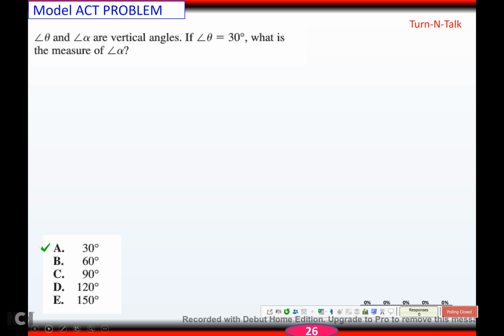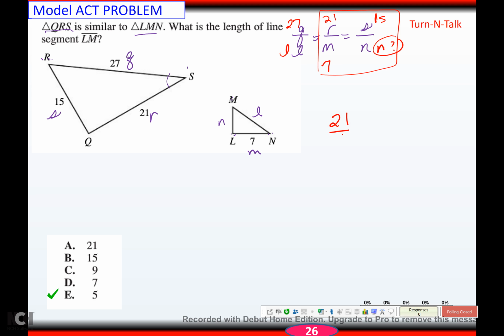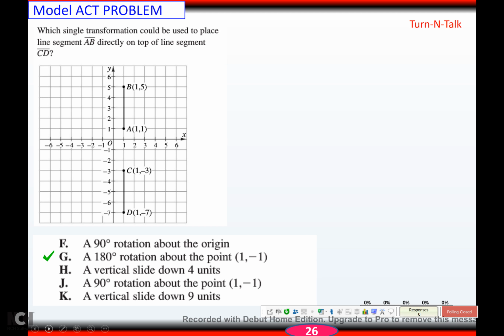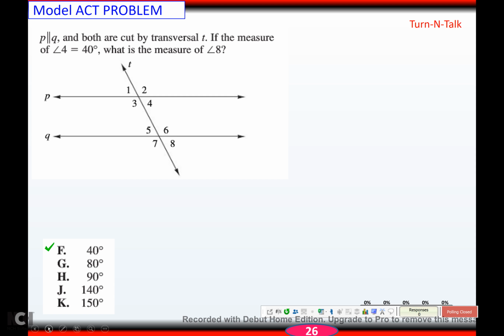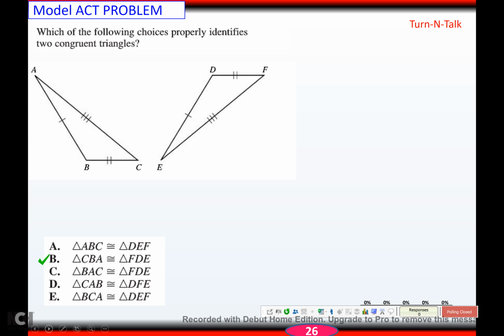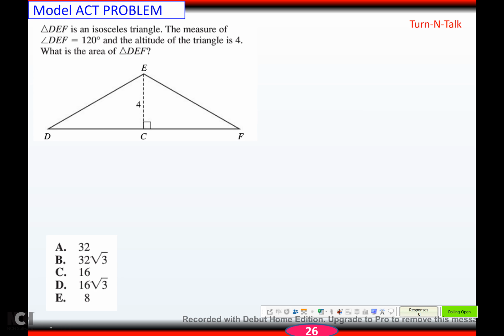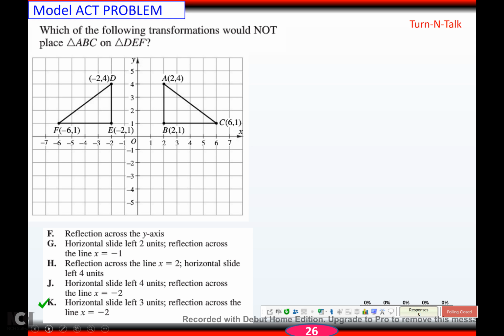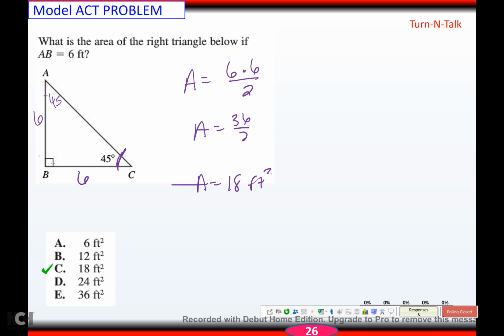ACT Prep Unit 6 Day 12 Cumulative ACT Practice Plane Geometry